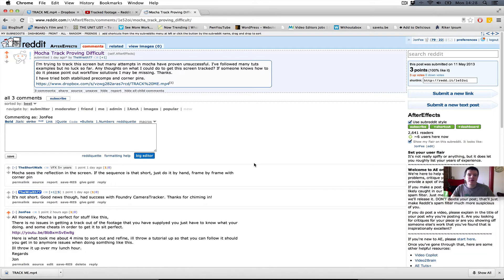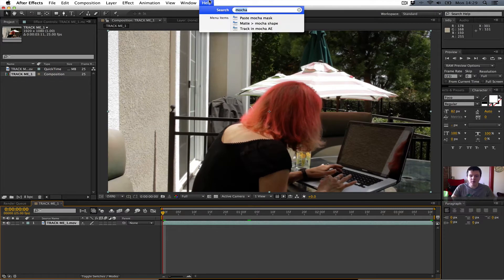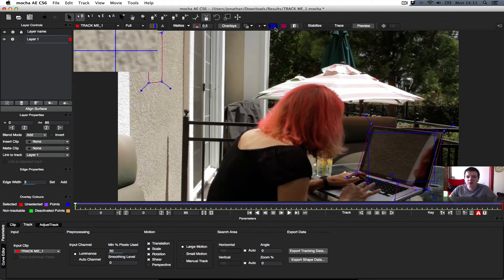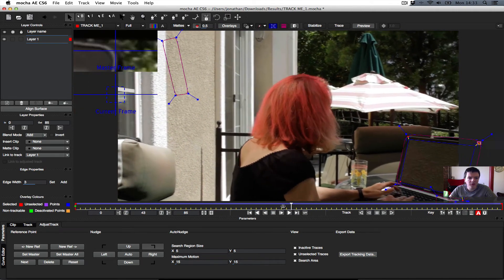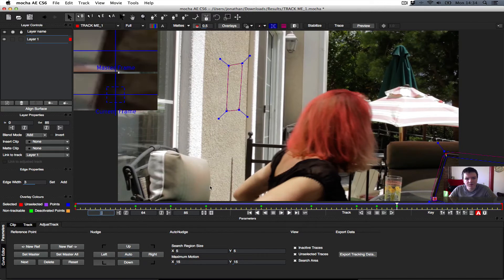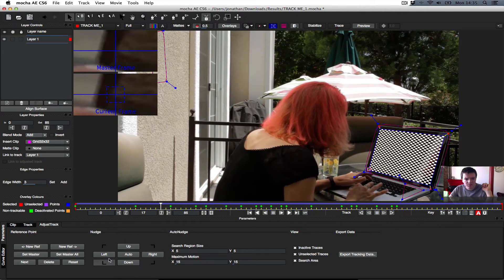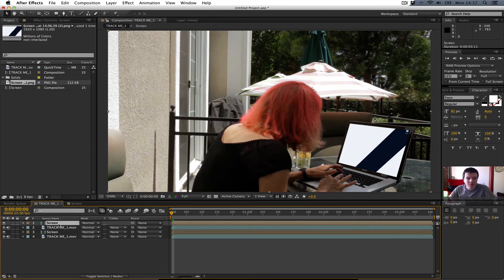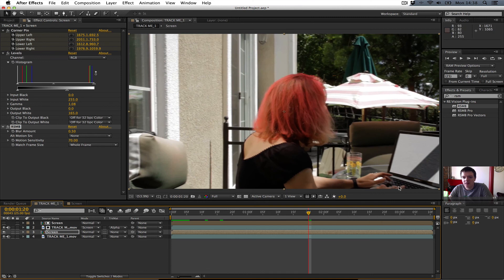Motion Tracking, Using Mocha in Adobe After Effects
Answering Question posted by TheWraith77 on reddit.

Will be using Adobe After Effects CS6, Mocha AE. This will show you how to make a Planar Camera Track in AfterEffects.